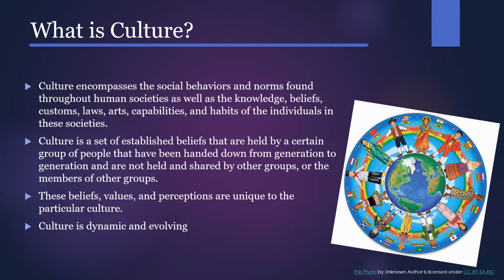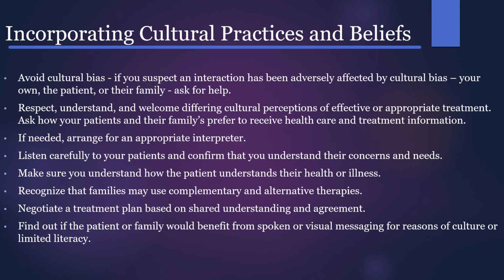Cultural Respect and Influences on Health Care